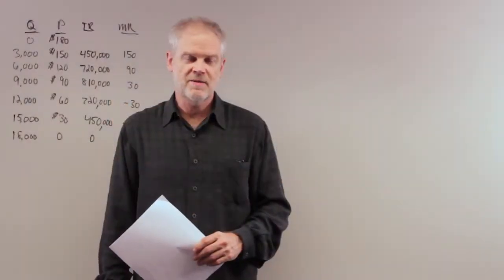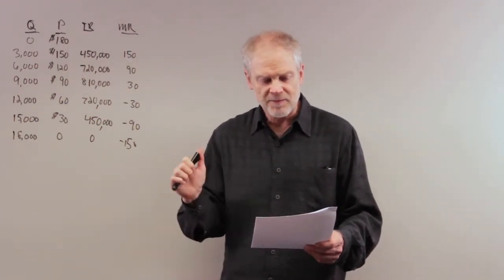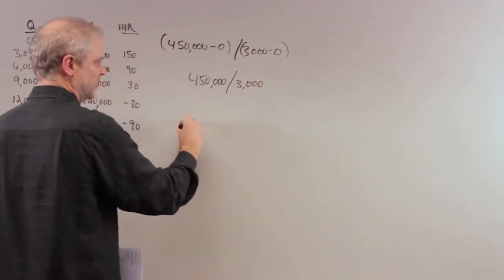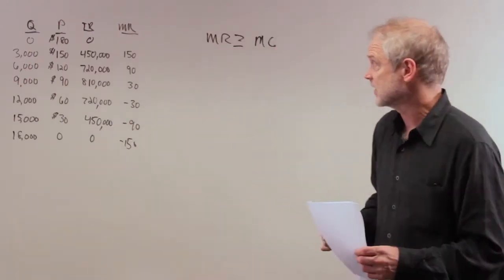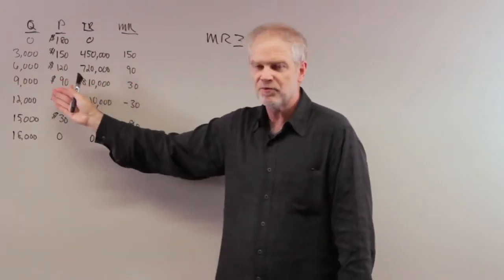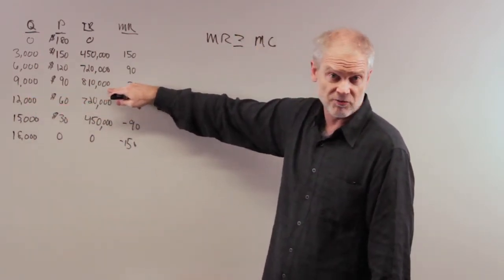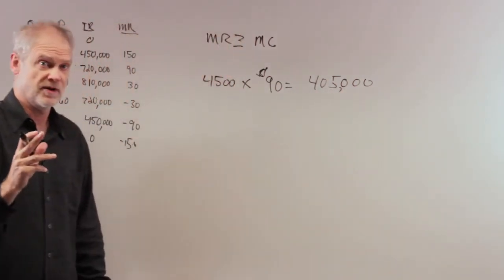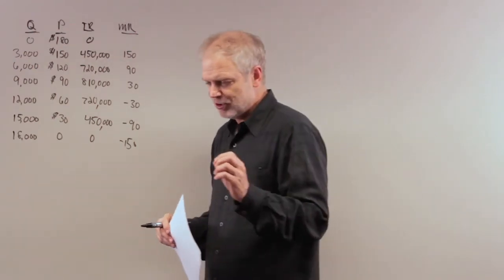Econ1001 Chapter 17 Intro / Questions 1, 2 and 3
Economics Professor Ted Joyce goes introduces Chapter 17 and goes through Questions One, Two and Three.